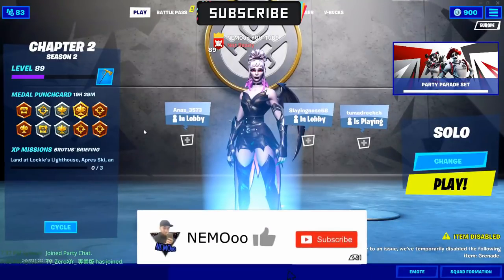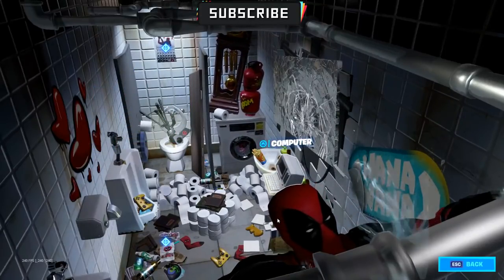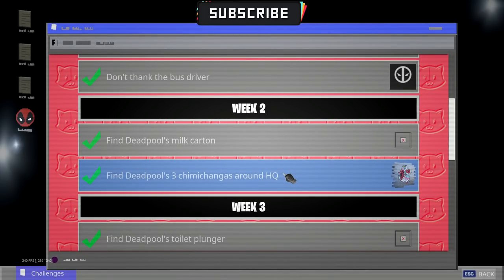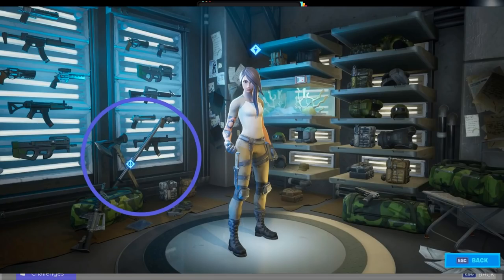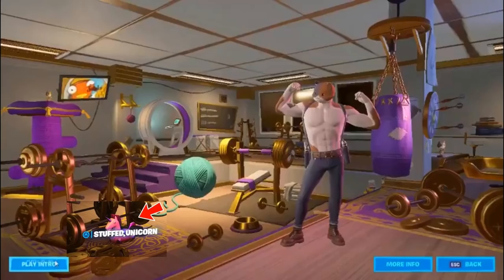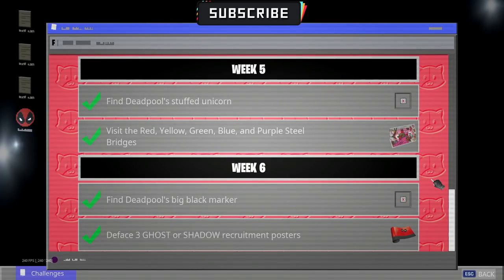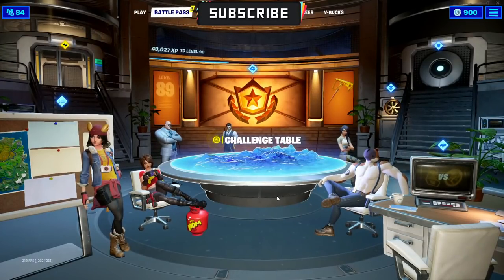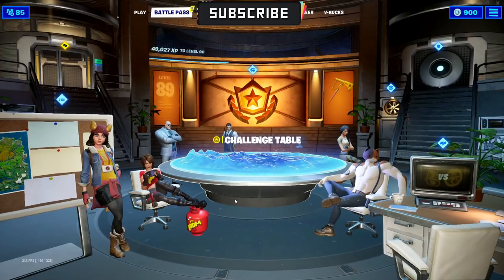فورت نايت | طريقة فتح سكن ديد بول سيزون 2 شابتر 2 | كيف بفتح سكن ديد بول | سكن ديد بول سيزون 12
تحديات ديد بول الاسبوع السادس

تحديات ديد بول الاسبوع الخامس

تحديات ديد بول الاسبوع الرابع

تحديات ديد بول الاسبوع الثالث

تحديات ديد بول الاسبوع الثاني

تحديات ديد بول الاسبوع  الاسبوع الاول

علامات لا تهمك:
فورت نايت طريقة فتح سكن ديد بول

فورت نايت شرح جميع تحديات سكن ديد بول

فورت نايت حل كل تحديات سكن ديد بول

فورت نايت سكن السري سيزون 2 شابتر 2

فورت نايت سكن ديد بول سيزون 12

فورت نايت حل تحديات ديد بول بسهولة
فورت نايت العثور على خطط هجوم الدببة و جميع اماكن جرة العسل

لعثور على خطط هجوم الدببة

جميع اماكن جرة العسل  فورت نايت

فورت نايت اعثر على قلم ديدبول الاسود الكبير ديد بول

فورت نايت شوه ملصلقات الشبح او الظل ديد بول

تحديات ديدبول الاسبوع السادس

اعثر على قلم ديدبول الاسود الكبير

شوة ملصقات الشبح او الظل فورت نايت

فورت نايت | شرح تحدي القارب | اماكن القفز بالقارب | شرح تحديات الاسبوع الثالث سيزون 2 شابتر 2

بادر بزيارة معالم مختلفة تحديات تي إن تينا فورت نايت

شرح تحديات سكن تي إن اتينا الأسبوع الثالث مختصر وموضح

مكان تواجد منصة النفط و هايدرو 16 و الانشغال الخشبية المعضلة - تحديات فورت نايت الأسبوع الثالث
تحديات الاسبوع الرابع تحديات تي ان تينا كاملة fortnite

فورت نايت | شرح تحديات الاسبوع الرابع سيزون 2 شابتر 2 | شرح تحديات سباق تي ان تينا

فورت نايت شرح جميع تحديات الأسبوع السادس الموسم الثاني - Fortnite week 5 challenges !

تحديات الاسبوع السادس تحديات سكن القطو كاملة فورت نايت fortnite

اركل كرة قدم لمسافة 100 متر فورت نايت تحديات الاسبوع السادس

فورت نايت شرح تحديات القط🐱 للاسبوع السادس (السيزون الثاني التشابتر الثاني)

فورت نايت شرح تحدي قم بزيارة (موقع محطم،كومة المكدس،كوف مرجاني)

Fortnites Season 2 | فورتنايت | شرح تحديات الاسبوع السادس السيزون الثاني | جميع التحديات

استهلاك سمكة لاكتساب الصحة او الدروع (400) فورت نايت تحديات الاسبوع السادس

فورت نايت السيزون 12 (تحديات القط الشقى) شرح تحديات الاسبوع السادس

فورت نايت | شرح تحديات الاسبوع السادس السيزون الثاني ( تحديات القط الشقي ) شرح جميع التحديات

وجهة ضررا للاعبين اثناء استعمال الورق المقوى الزاحف فورت نايت تحديات الاسبوع السادس

تحديات اسبوع سادس سيزون 12 فورت نايت و شرح ميزة جديدة

فورت نايت .. السيزون الثاني .. تحديات الاسبوع السادس .. (القط الشقي الماكر الاسبوع الاول)

فورت نايت I تحديات الاسبوع السادس السيزون الثاني ( تحديات القطة ) شرح جميع التحديات FORTNITE

تحديات الاسبوع السادس السيزن12

قم بزيارة كهف حطام السفينة واليخت وبركة فلوبر تحديات فورتنايت الاسبوع الخامس

فورت نايت تحديات الاسبوع الخامس السيزون الثاني

فورت نايت تحديات القط الشقي الماكر السيزون الثاني

تحديات القط الشقي

شرح تحديات القط الشقي الماكر

فورت نايت تحديات القط الشقي الاسبوع الخامس

فورت نايت شرح تحديات القط الشقي الماكر

 شرح تحديات الاسبوع السادس السيزون الثاني

تحديات الاسبوع السادس

فورت نايت تحديات القط الشقي

اصنع 1000 ضرر للاعبين بأسلحه ال AR

ابحث عن صندوق خلال 10 ثواني بعد نزولك من الباص (10مرات)

اصنع 200ضرر للاعب عندما تكون راكب مركبة ال Choppa

اصطاد سلاح ، علبه أكل (Can) و سمكه

اقضي على 5 لاعبين في منطقه ال Yacht او Salty Springs

دمر 3 من بيوت الكلاب

فورت نايت تحديات القط الشقي الماكر

فورت نايت وجه ضررا للتابعين باستخدام فؤوس

فورت نايت قم بزيارة كهف حطام السفينة اليخت وبركة فلوبر

فورت نايت اماكن الاكس بي الاسبوع الخامس

فورت نايت جميع اماكن xp سيزون 2 شابتر 2

فورت نايت جميع اماكن الاكس بي البربل

فورت نايت حل امكان الاكس بي الجديد

فورت نايت اماكن الاكس بي الجديدة

فورت نايت شرح تحديات سكن ديد بول

فورت نايت طريقة تلفيل بسرعة

فورت نايت رفع لقل بسرعة

فورت نايت اماكن الاكس بي الاسبوع الاول

فورت نايت تحصيل XP

فورت نايت جميع اماكن الاكس بي كوينز

فورت نايت حميع اماكن الاكس بي

فورت نايت رفع ليفل بسرعة

فورت نايت تلفيل الى 100

فورت نايت رفع المستوى عن طريق الاكس بي بالماب

فورت نايت جميع اماكن الاكس بي سيزون 2 شابتر 2

فورت نايت xp season 2 chapter 2

فورت نايت اماكن الاكس بي الاسبوع الثالث

فورت نايت سيزون 2 شابتر 2

فورت نايت حل تحديات تي ان تينا TNTina

فورت نايت شرح تحديات السيزون 2 شابتر 2

فورت نايت حل تحديات بسهولة سيزون 2 شابتر 2

فورت نايت حل تحديات سيزون 2

فورت نايت سيزون 12 حل تحديات

فورت نايت فتح ستايلات الذهبية سيزون 2 شابتر 2

فورت نايت شرح تحديات سباق تي ان تينا

فورت نايت حل تحديات الاسبوع الخامس سيزون 2 شابتر 2

فورت نايت حل تحديات بسرعة

فورت نايت تعريق

فورت نايت كرياتف التعريق

فورت نايت افضل خرائط كرياتف

فورت نايت مونتاج

فورت نايت شرح تحديات بروتس

فورت نايت اعثر على الدمية المحشية ديد بول

فورت نايت اعثر على مغطس الحمام تحديات ديد بول

فورت نايت سكن ديد بول

فورت نايت كيف تلفل وتوصل لفل عالي

كيف تلفل بسرعة وتوصل لفل 100

( اماكن الاكس بي الجديدة ) الستايلات الذهبية ! فورتنايت